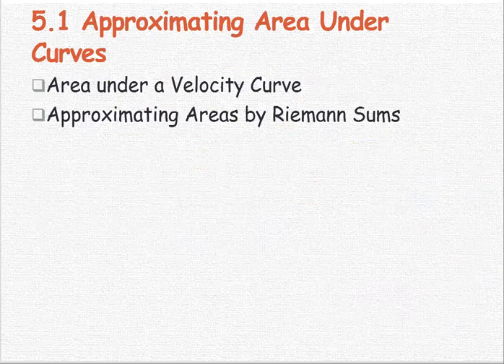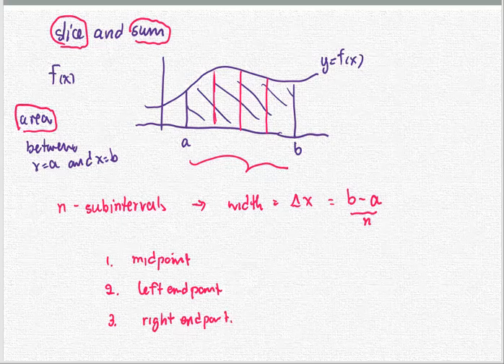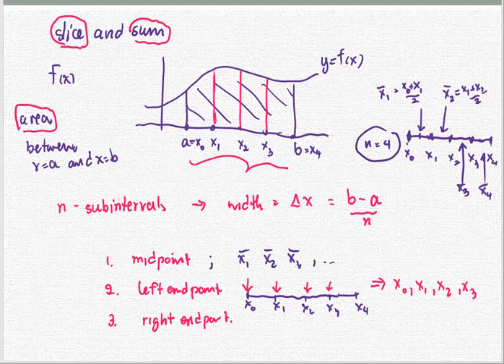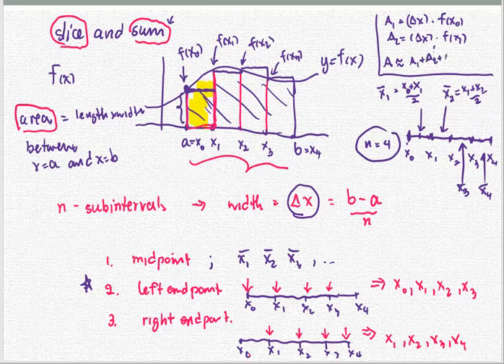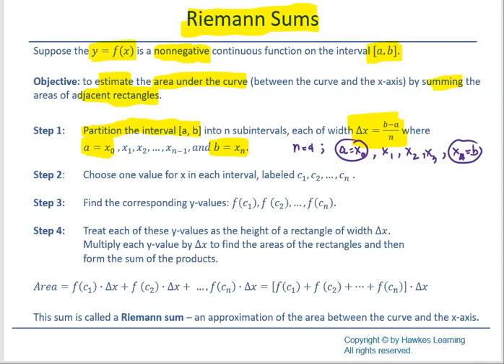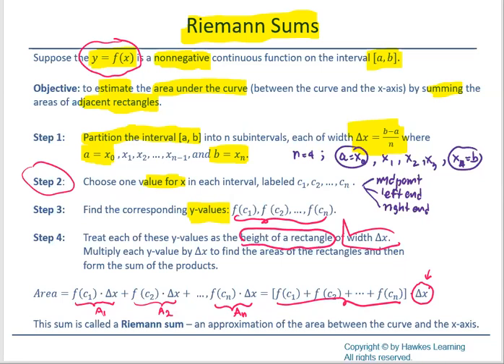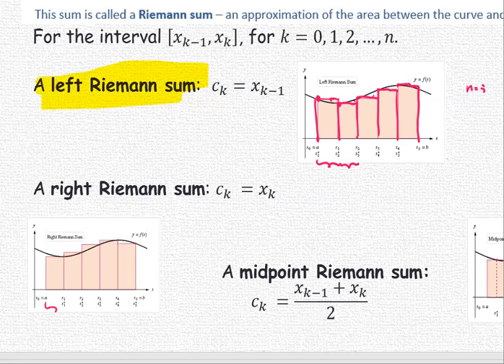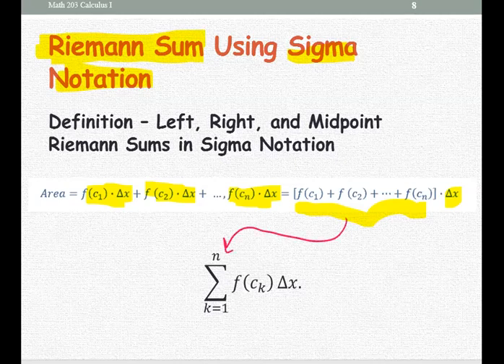M203 Sec5_1 Riemann Sums - Intro